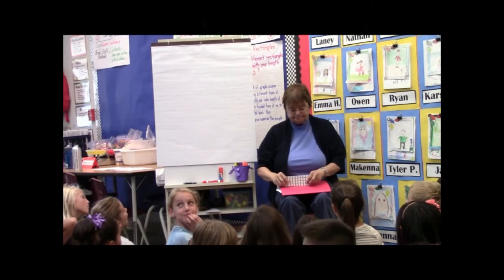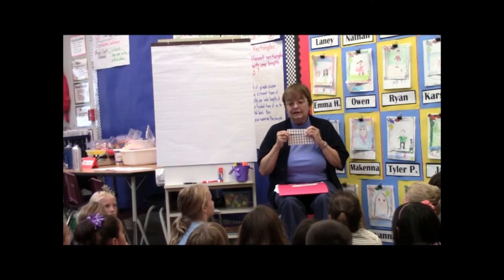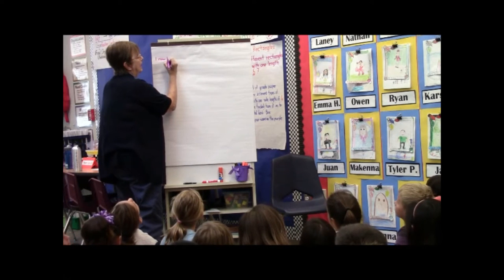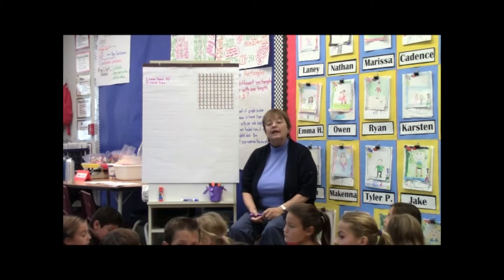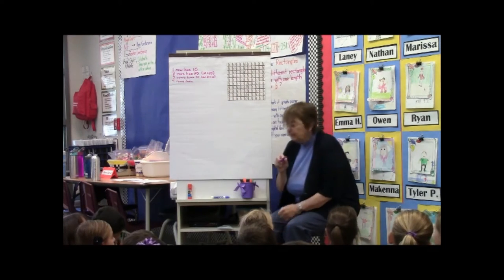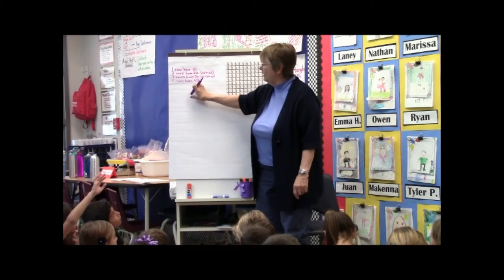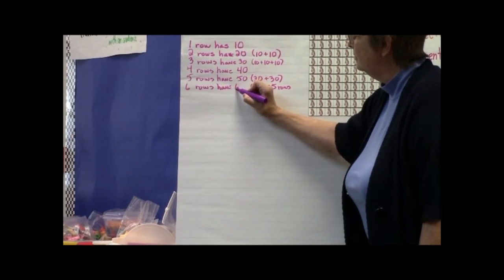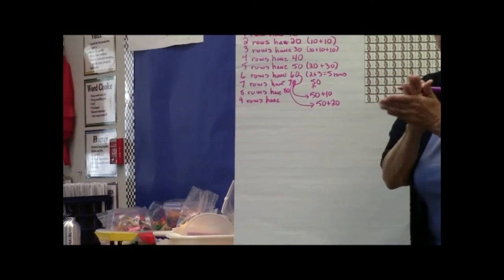Goal 1 Multiplication with Penguins mini-lesson (FactsWise)